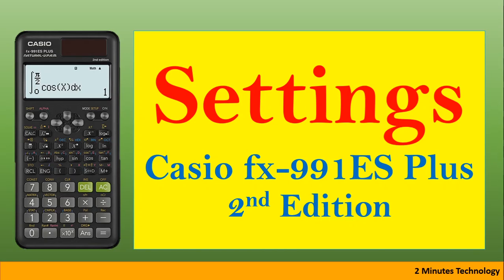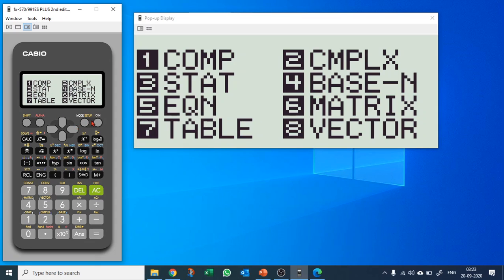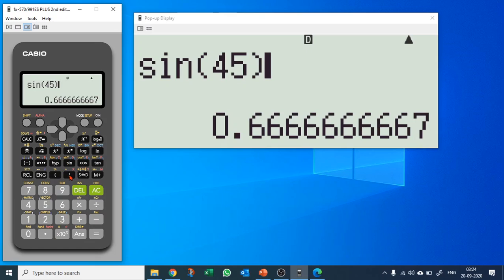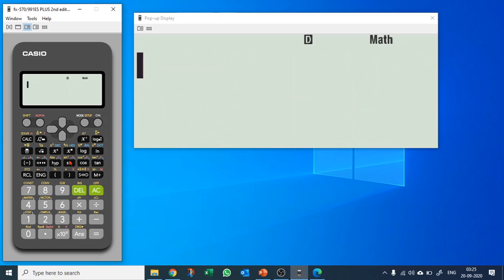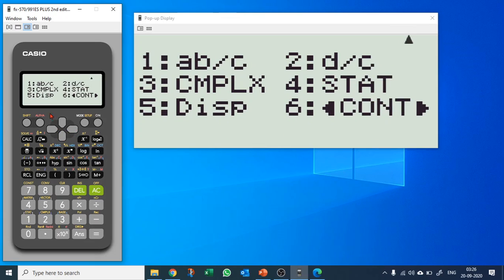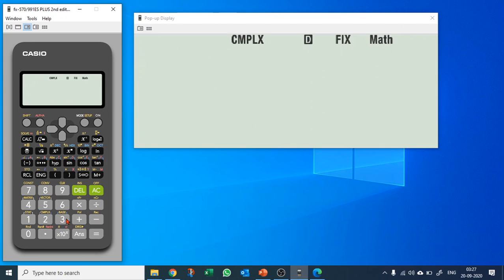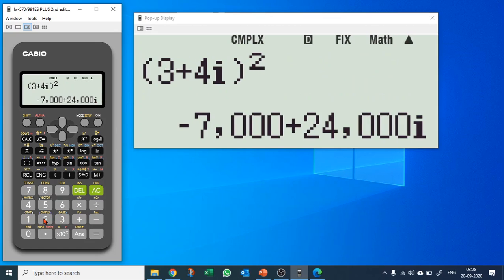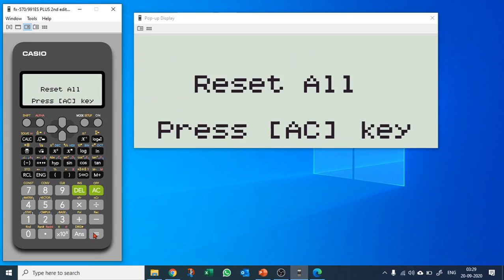Settings of Casio fx-991ES Plus 2nd Edition [Calculator Tricks 2020]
Check out this calculator tutorial video on Casio fx-991ES Plus explaining how to set your calculator and change various settings.

This Casio calculator 991ES Plus tutorial video explains how to change the angle setting to radian, degree, complex mode, frequency setting for statistics, calculation mode - complex/real etc. It also explains how to reset Casio fx-991ES Plus.